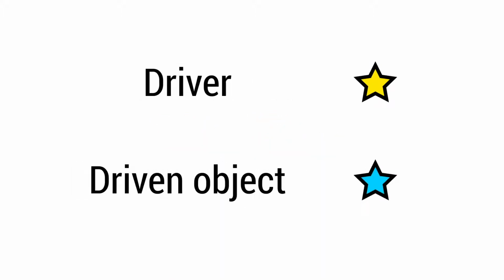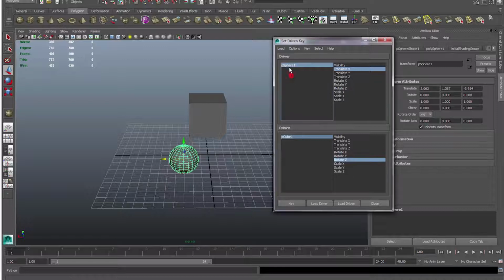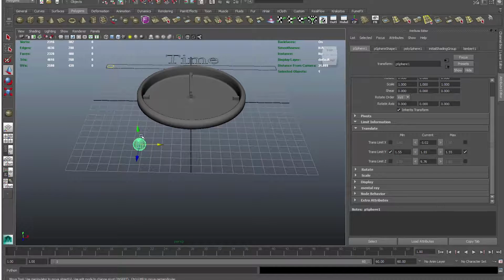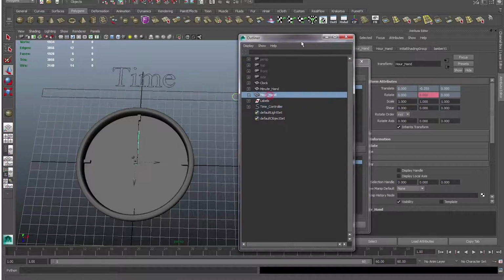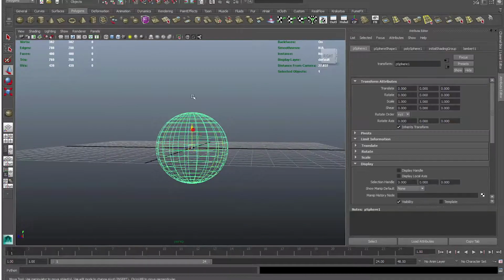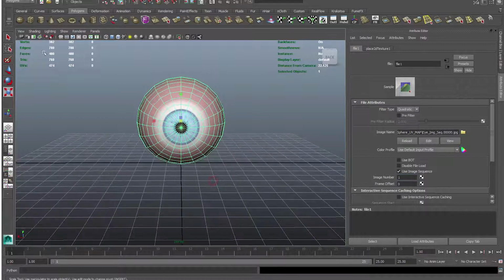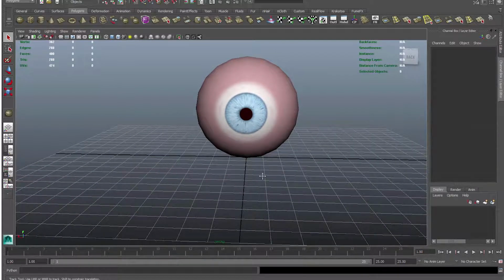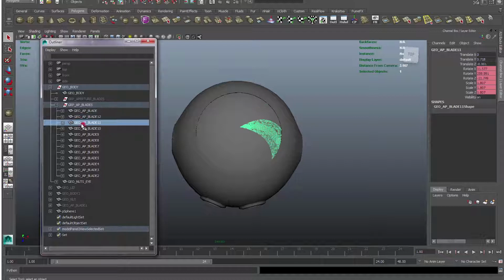Introduction to Maya's driven keys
To the hounds that have been with us from 3D Tips #1, to the new pups tuning in for the first time, welcome to Joe’s third tutorial for YellowDog.

Here at YellowDog, we are a pack of eager-to-learn individuals who can’t wait to see what Joe has to teach us about Driven Keys in Maya. So without wasting another moment…